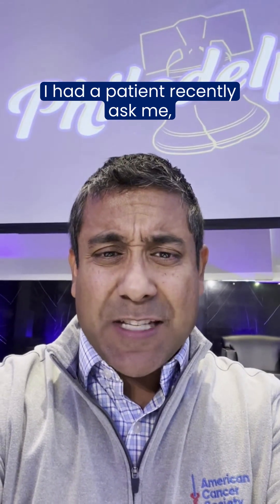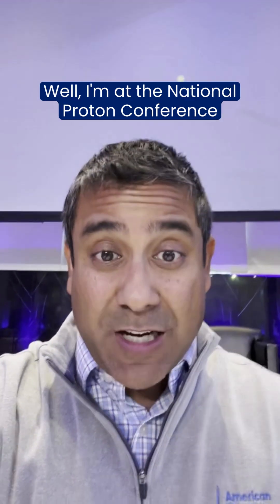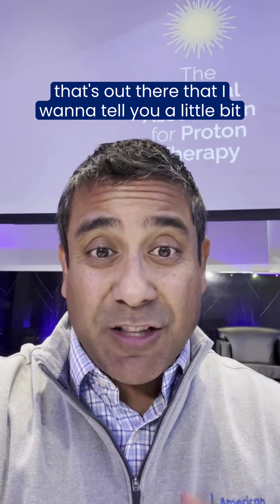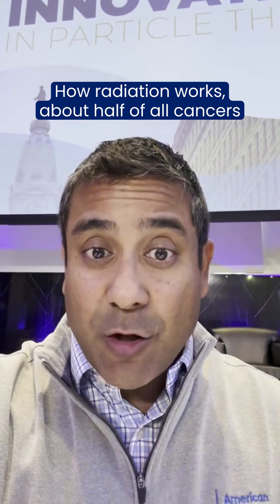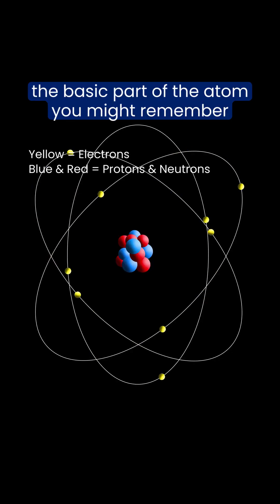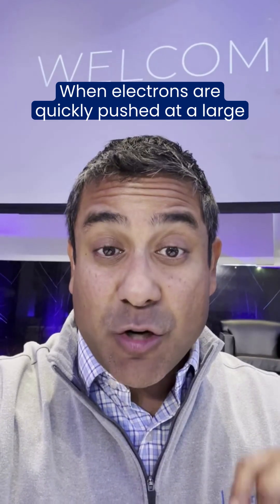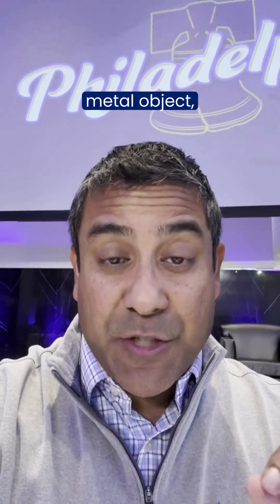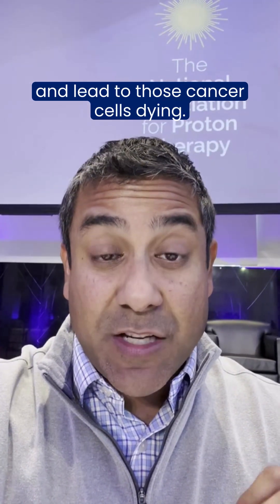What’s proton therapy and how does it work?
Dr. Kamal recently attended the National Proton Conference where he took a few minutes to break it down. 🧬